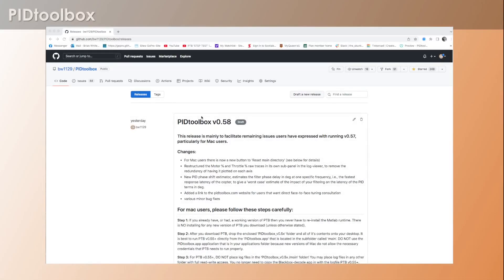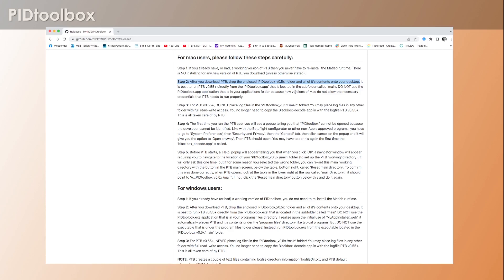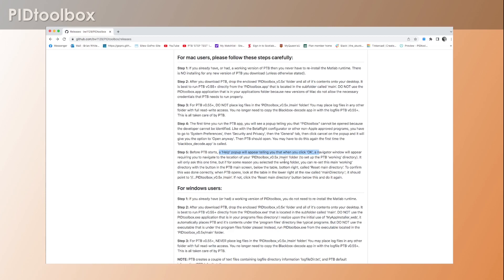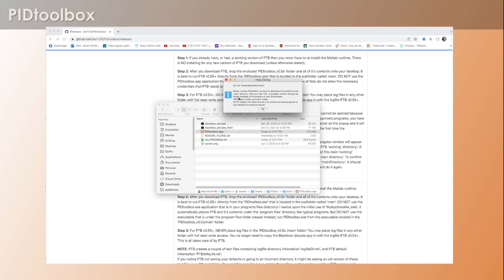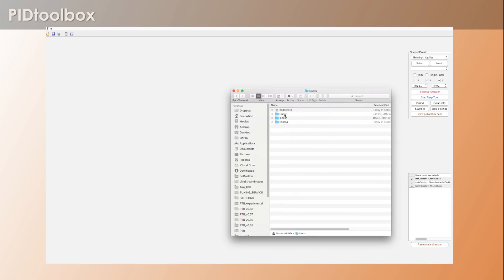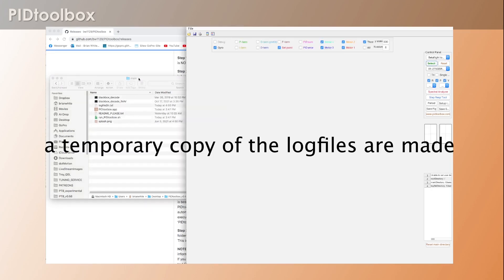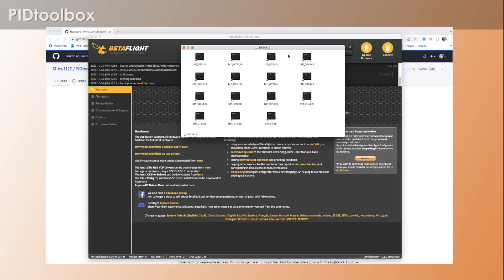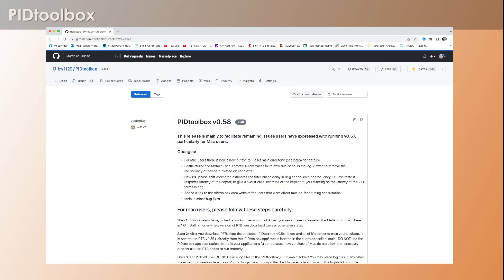PIDtoolbox v0.58 release vid | detailed step by step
Timeline:
0:00 intro
0:35 Step by step overview
4:25 Download and run PTB v0.58 for Mac
9:05 Why you never put logfiles under 'main' folder
11:05 PTB v0.58 for Windows is same as Mac, except...
11:27 Unlock logfiles in Mac!
13:14 conclusion